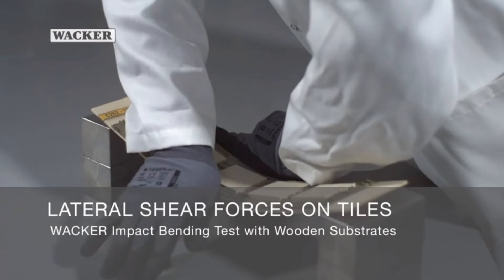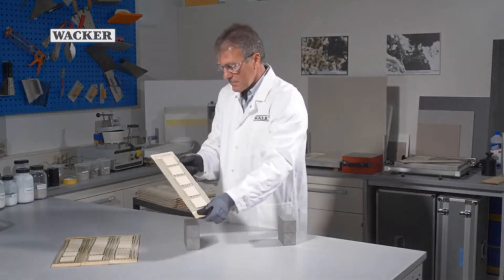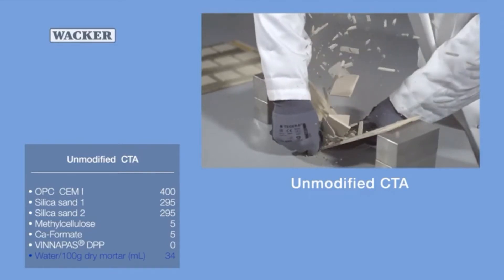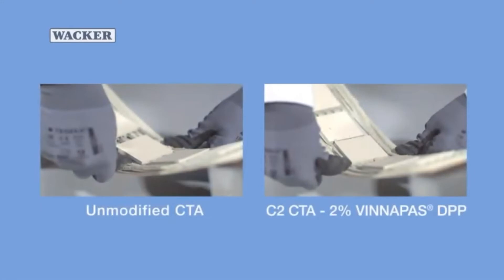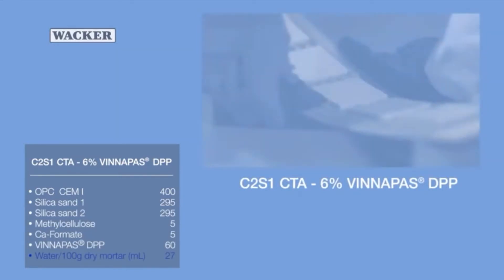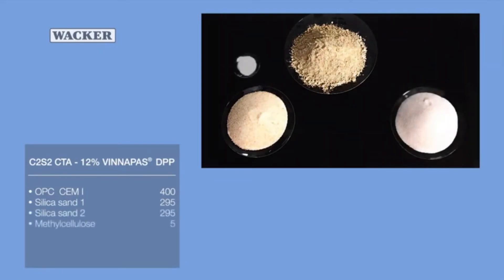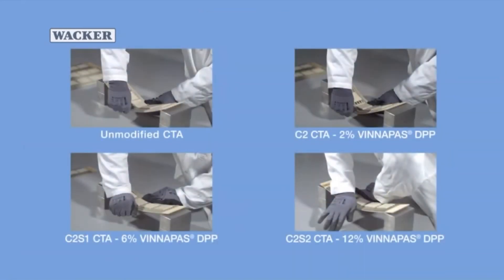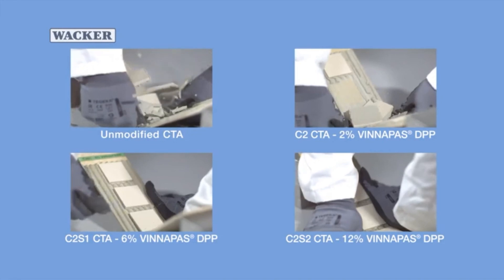WACKER Impact Bending Test with Wooden Substrates for Tile Adhesives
Source: WACKER

Uneven floors or walls can produce powerful shear forces in the tile adhesive bed. These forces destroy the adhesive bond, typically damaging the affected floor or wall tiles. The following impact bending test provides dramatic evidence of how a polymer-modified tile adhesive can prevent that from happening.